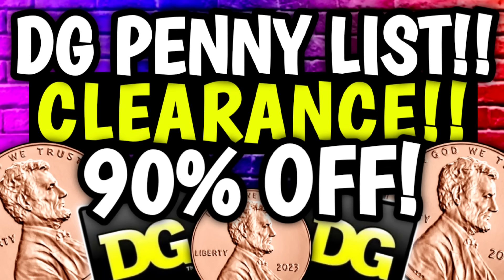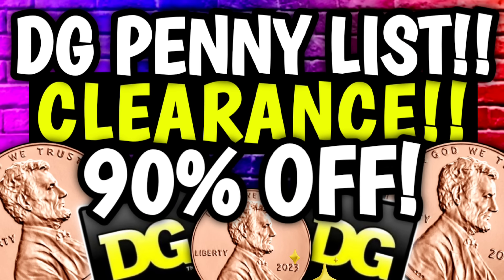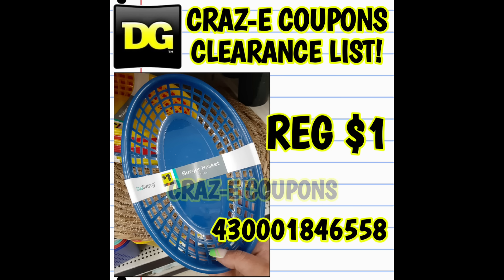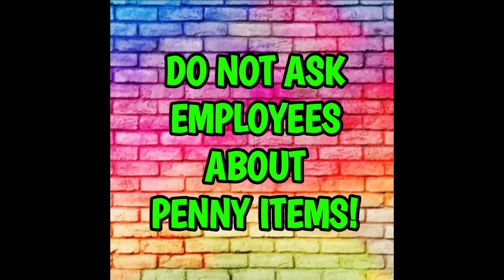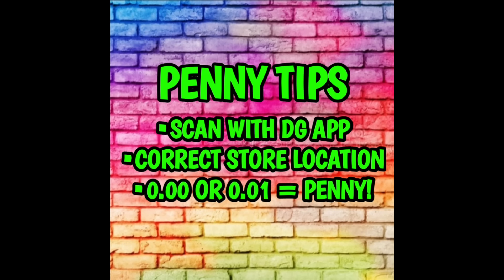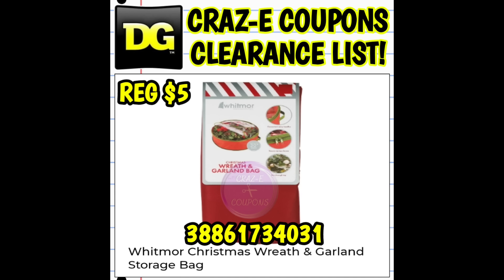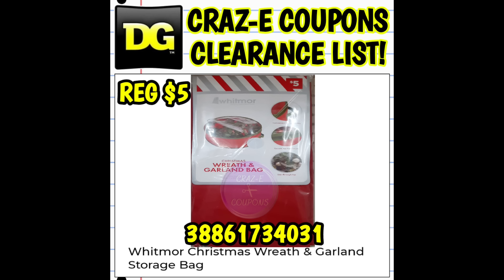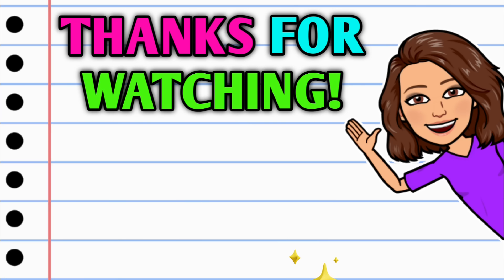🤯PAY $.01🤯PENNY LIST! CLEARANCE LIST!🤯90% OFF!🤯DOLLAR GENERAL PENNY LIST 3/12/24🤯DG PENNY SHOPPING🤯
📌Printable Coupons
Coupons.com
P&Ggoodeveryday.com

📌Coupon Databases
Coupontom.com
Southernsavers.com

•Whole Inserts
@Ambershelpingyousave2 on Instagram
Bqsavings.com
SundayCouponInserts.com

•Clipped Coupons
Klip2save.com